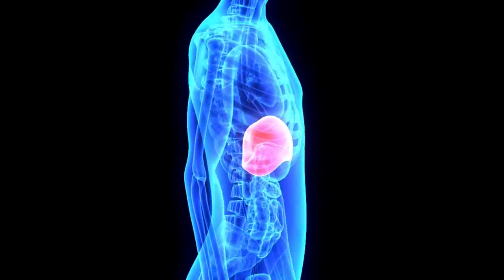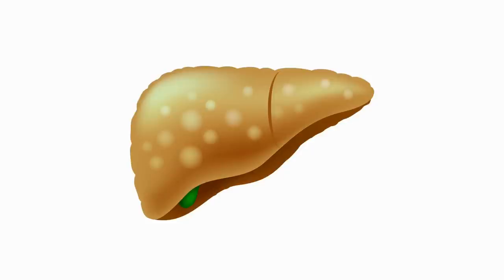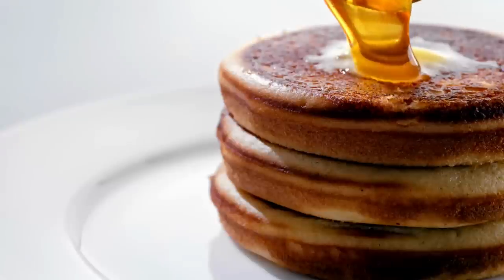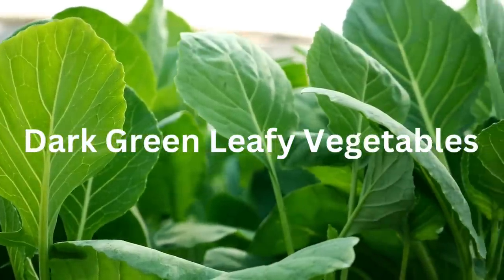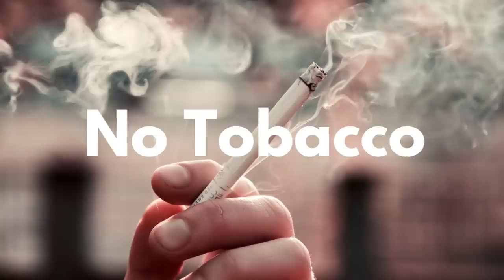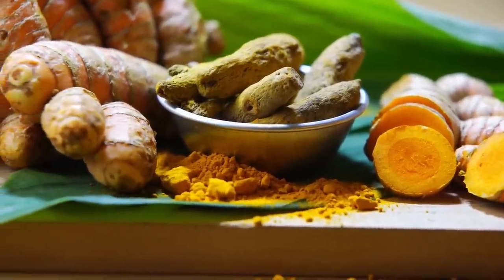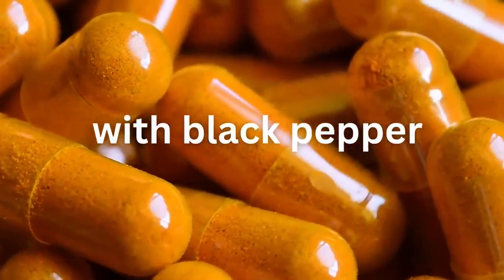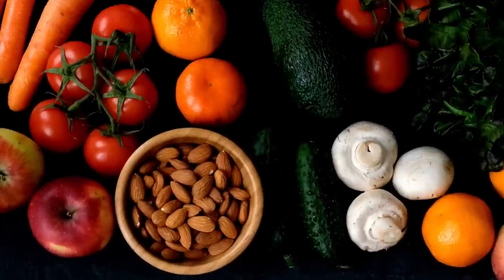How to Detox Your liver With Turmeric in 10 Steps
I recommend this organic turmeric supplement it has black pepper as well if you cant find fresh or powdered.

What does the liver do?
What are common liver diseases?
What does Turmeric do for the liver.
The cleansing process 2 weeks -2 months
Before starting the cleanse at least 1 week and also during the cleanse you must do these 10 things
1. No sugar. This includes table sugar, sugar in drinks high fructose corn syrup or any kind of syrups or sugar. Soft drinks and boxed juices etc. You may use 1/2 tsp of honey in your tea if you are taking tea, but try to avoid sugar as much as possible as it is counter productive and actually causes the liver to work harder at removing the toxins you are constantly putting in your body from the sugar and blocks the liver functions.
How to cleanse your liver. There are lots of ways to clean out your liver and turmeric is one of the most easiest ways and has lots of amazing side effects as turmeric is also great for getting rid of cancer cells and fighting off inflammation. Turmeric is great for your liver. This is a natural remedy for cleansing your liver. If you need a liver detox this is the best one to try. A  liver detox is very important for everyone to do at least once a year.